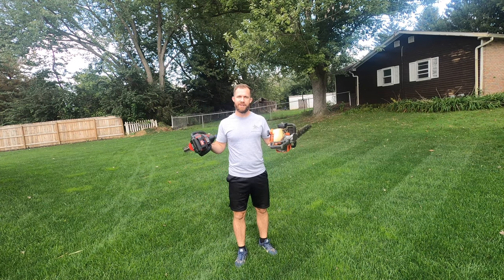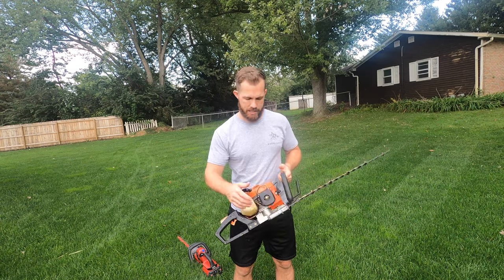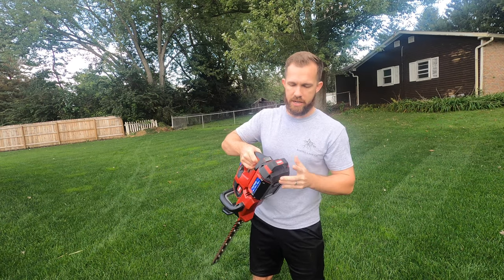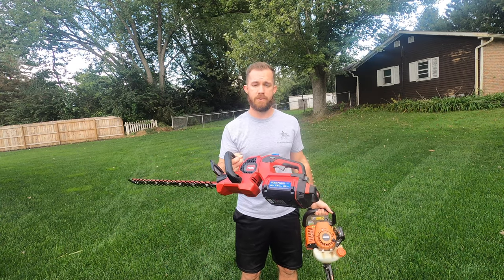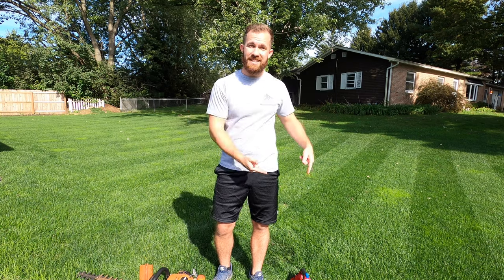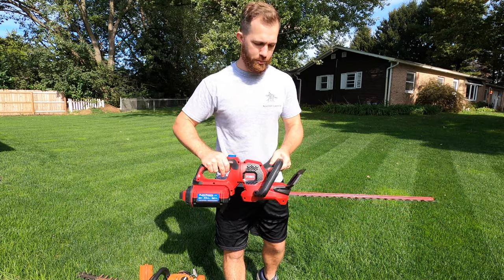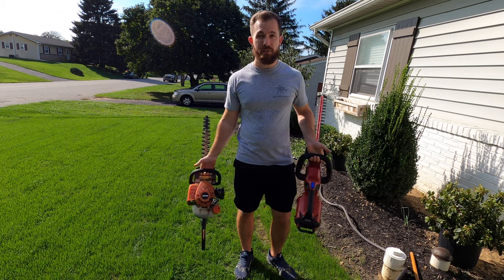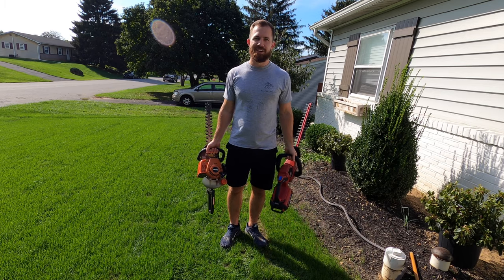Gas VS Battery (Hedge Trimmers)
This past year, the lawn tool game has really stepped up its game. I have always used gas power equipment, although the newer battery equipment is giving gas a run for its money. In this video I compare the Echo HC-150 gas hedge trimmer to the Toro 60V hedge trimmer.

**Correction: I was holding up the echo and said you didn’t have to clean carb, filter etc… I meant you do have to**

✅Pros of gas: powerful, metal parts, long run time (gas refill pending), great cut quality.

✅Pro of battery: lightweight, plug and play, quiet. Great cut quality.

👎🏽Cons of gas: Loud, exhaust smell, mix gas, cleaning carbs/air filters and more maintenance.
👎🏽Cons of battery: limited run time per charge, more plastic, button on top to turn trimmer.

Overall, I really liked the Toro trimmer and would love to purchase one. I also want to try out the other 60V line up from Toro.

🤷🏽‍♂️ Why Toro? I have been using Toro lawn mowers since I was able to mow the lawn. Their mowers last forever and are very reliable. I have many mowers from them and hopefully will be adding more battery equipment!

🤷🏽‍♂️ Why Echo? When I did some side jobs landscaping, I read some reviews and went down to Home Depot and bought it. It has worked amazing for me over the past 7-8years I’ve owned it. It has been very reliable.

Link tree-